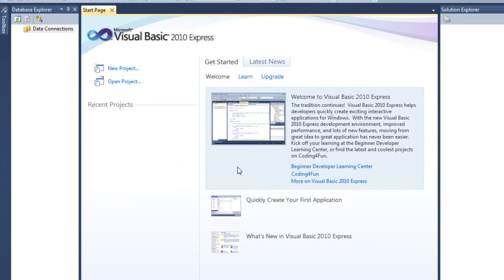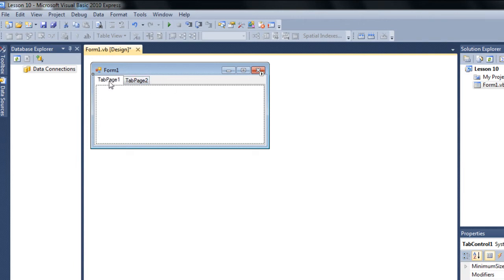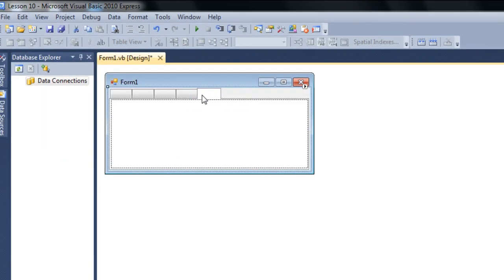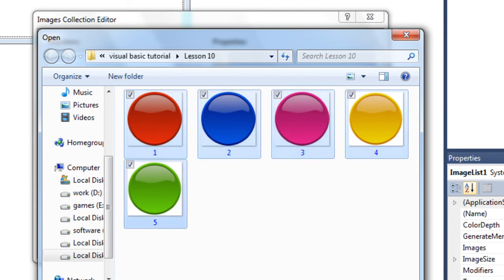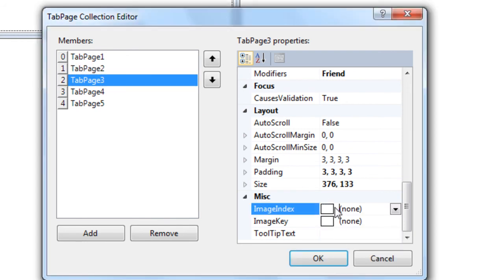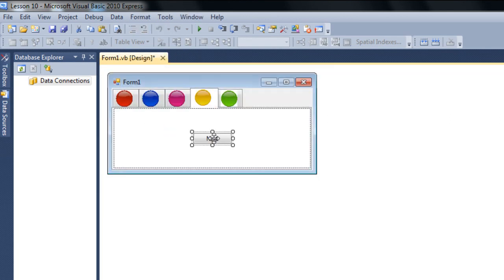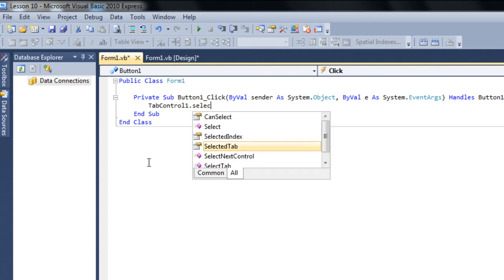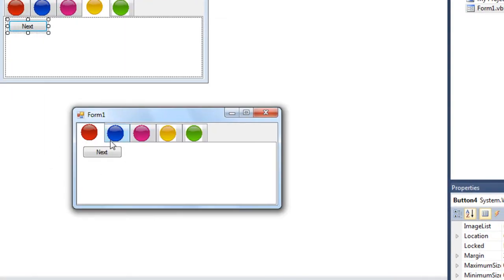Visual Basic Beginner Lesson 10 - Working with TabControl (Crazy Tutorial)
In this Visual Basic 2010 Beginner Tutorial i'll show u how to work with tab control